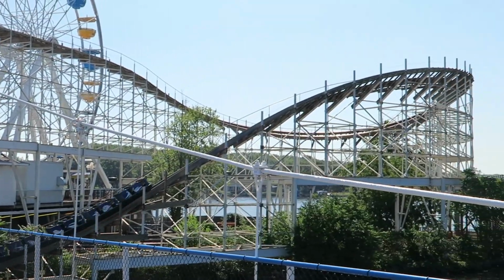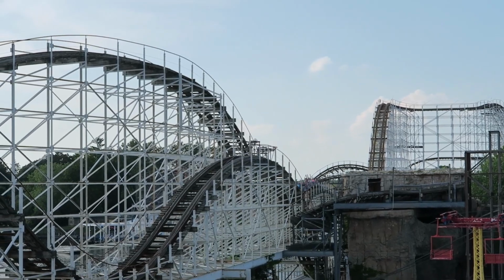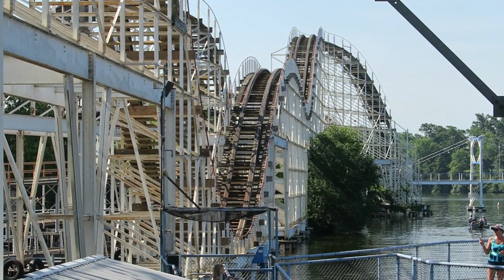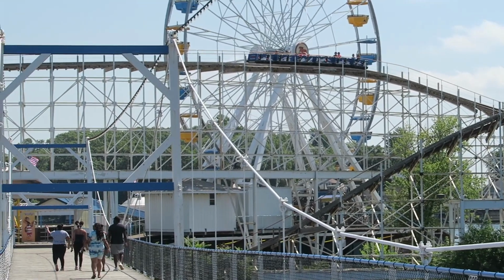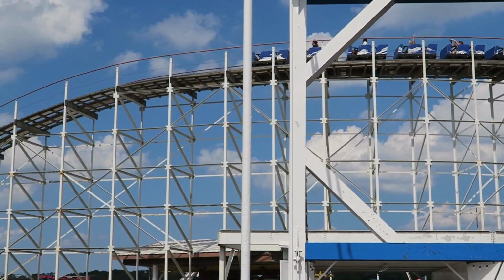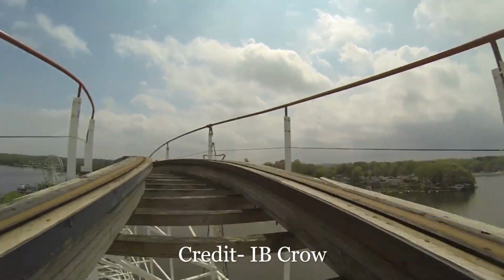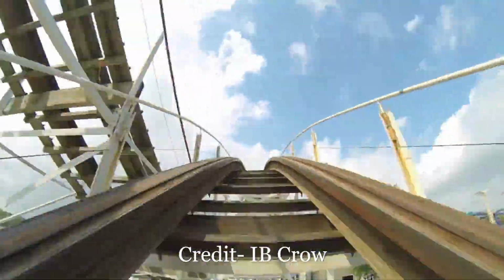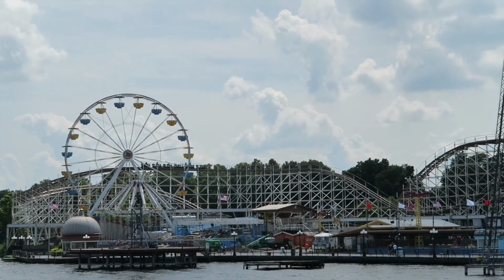Hoosier Hurricane Review, Indiana Beach CCI Wooden Roller Coaster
Hoosier Hurricane is the largest wood coaster at Indiana Beach and it was one of the earliest roller coasters from Custom Coasters International.  This is one of the most picturesque roller coasters in the world, as it travels alongside Lake Shafer, but is it any good?  Watch to find out!

Video Credits

Background Music